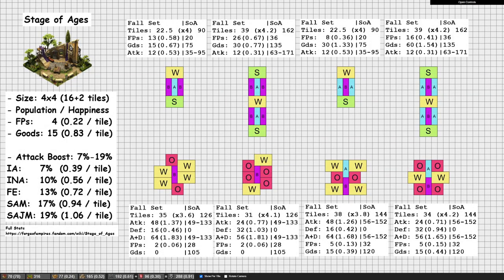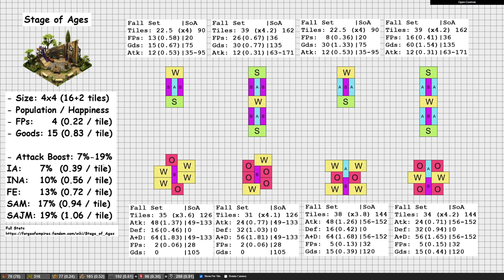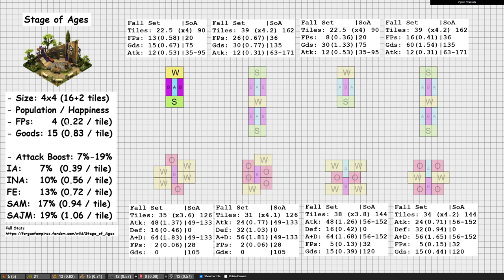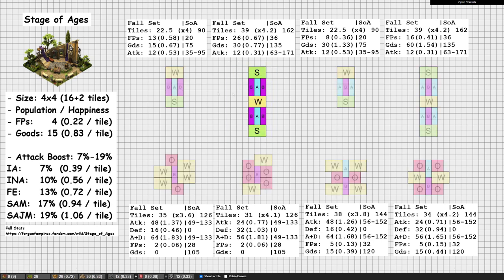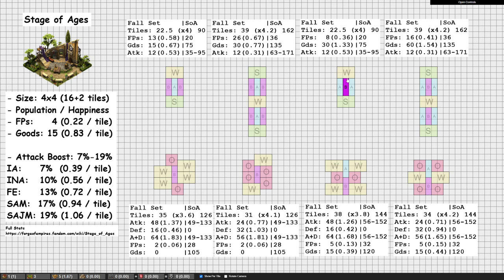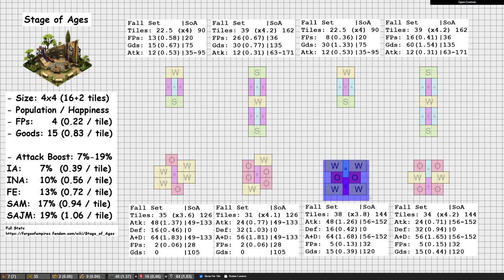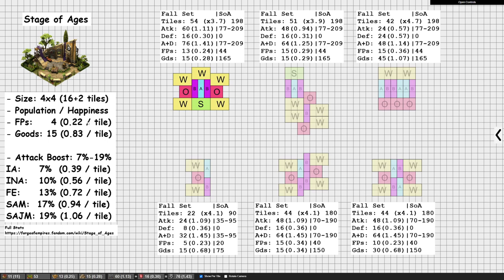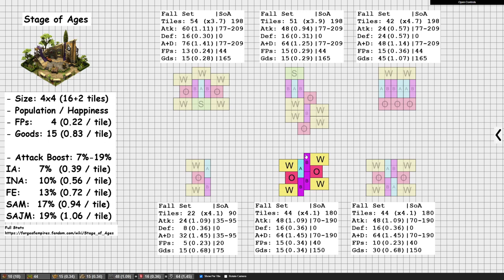Forge of Empires: Stage of Ages vs Fall Set - Which Is Better?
In this video I do a detailed comparison between the Stage of Ages and Fall Set! Apologies for going on for this long, but I wanted to go through a bunch of different examples to show when the two different options are good. If you only want my quick recommendations, you can watch the summaries / recommendations at the start and end of this video :)

Timestamps
0:00 Intro
0:35 TL;DW - Summary of when each option is good
     1:49 TL;DW of TL;DW :P
1:59 Detailed Comparison between SoA and Fall Set
     2:01 Stage of Ages Overview
     4:49 "Focused" Fall Set Designs Overview
     5:09 SoA vs FP Fall Set Designs
       5:40 Explanation of Numbers
       6:50 Differences in Goods SoA vs Fall Set
       8:21 Explanation of Numbers (cont.)
      9:32 SoA vs Goods Fall Set Designs
      10:36 SoA vs Attack Fall Set Design V1
       13:03 Defense variation
      13:18 SoA vs Attack Fall Set Design V2
       14:32 Defense variation
      14:41 Focused Designs Summary
      15:13 "Compromise" Fall Set Designs Overview
      15:57 SoA vs Fall Set Compromise V1
      18:01 SoA vs Fall Set Compromise V2
      19:37 SoA vs Fall Set Compromise V3
      21:00 SoA vs Fall Set Compromise V4 (my favourite compromise)
       21:09 Small Version
       22:13 "Extended" Version
       22:44 Extended FP Version
23:55 SoA vs Fall Set Summary
25:02 My Personal Recommendations
26:22 Don't forget to share!
26:28 Thanks to my Patreons!